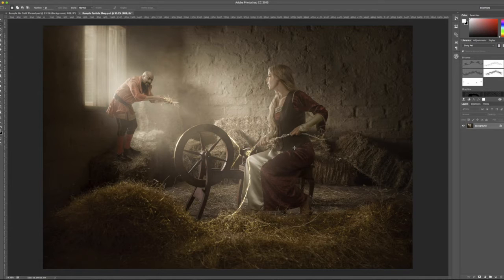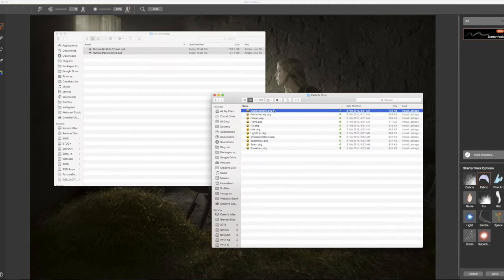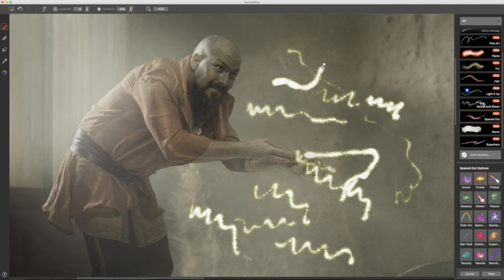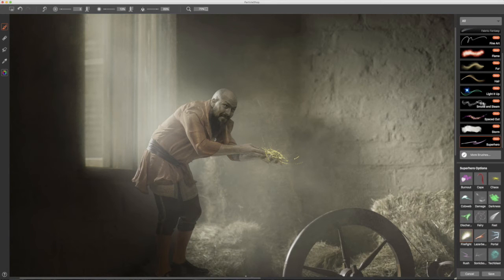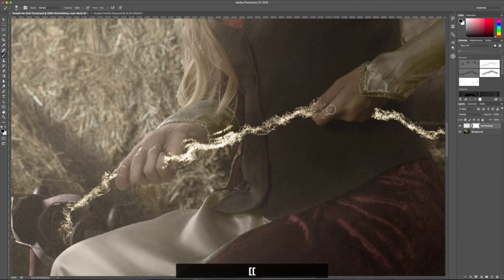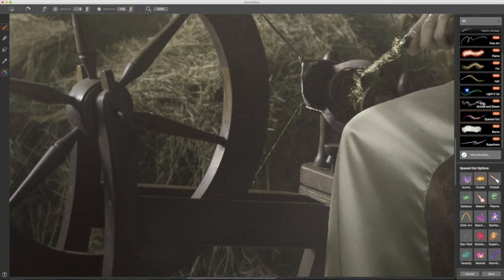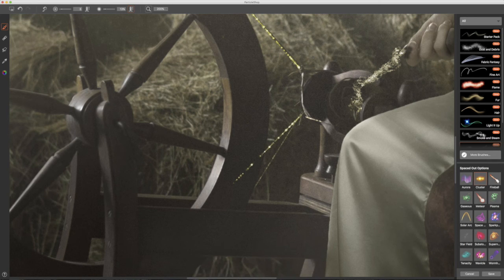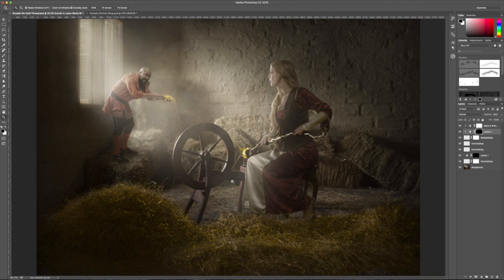ParticleShop Demo by Karen Alsop - Rumpelstiltskin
Use the ParticleShop Photoshop Plugin to create detailed paint strokes that add to the story of your composite.

In this demo I show you how I harnessed the power of Particle Shop by Corel to spin straw into gold, figuratively and literally.